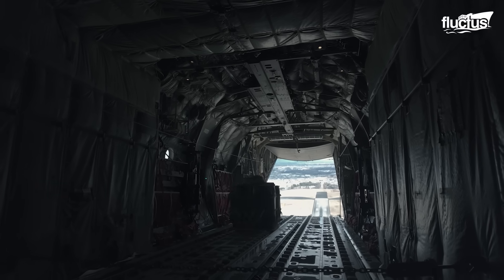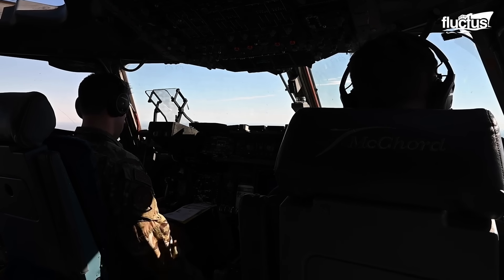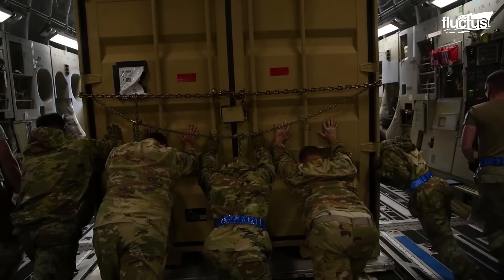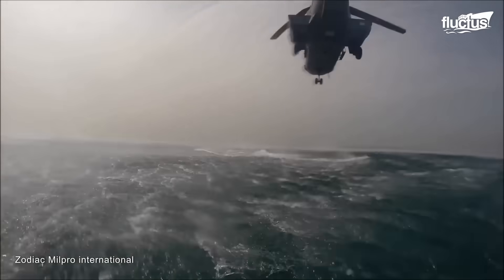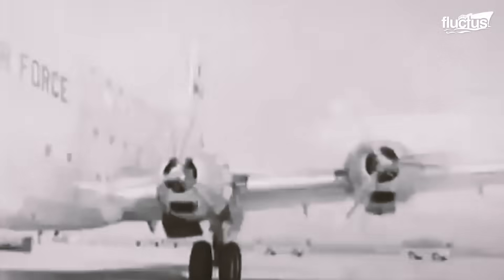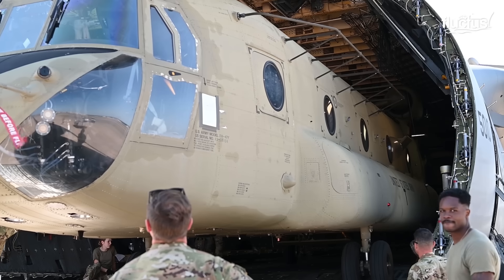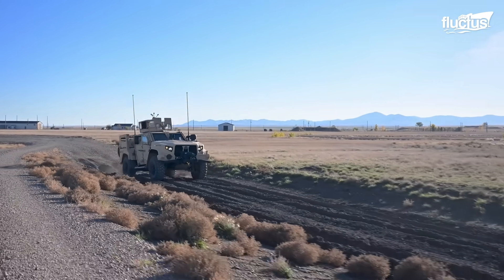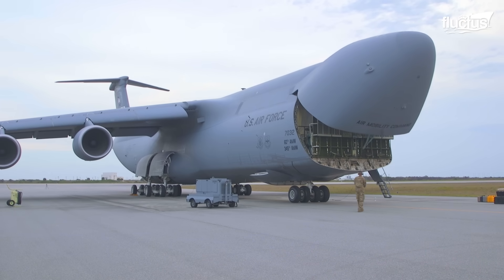Extreme US Technique to Airdrop Armored Humvees From C-17 Globemaster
Welcome back to the Fluctus Channel, as we take you inside military airdrop and heavy airlift operations, showing how aircraft like the C-17 Globemaster and C-5M Super Galaxy move vehicles, helicopters, and humanitarian aid across the globe.